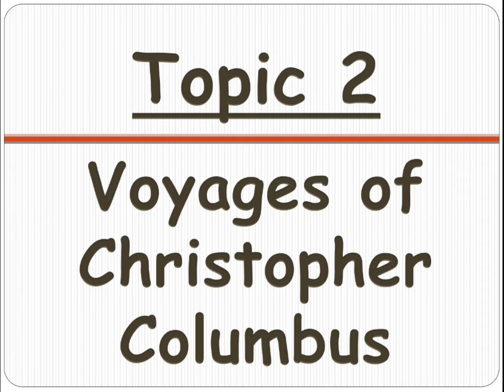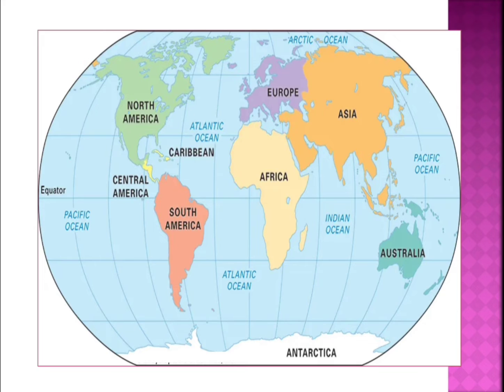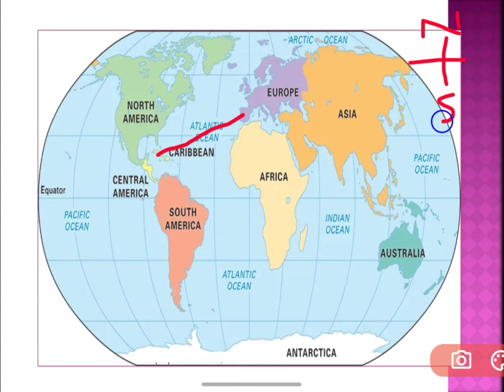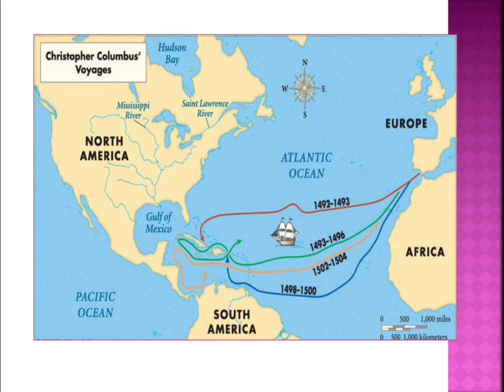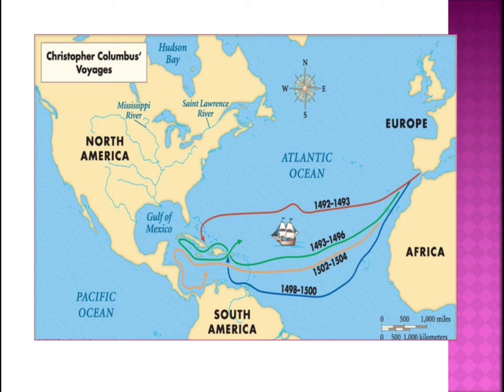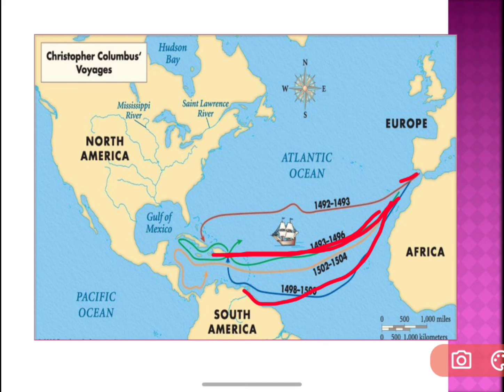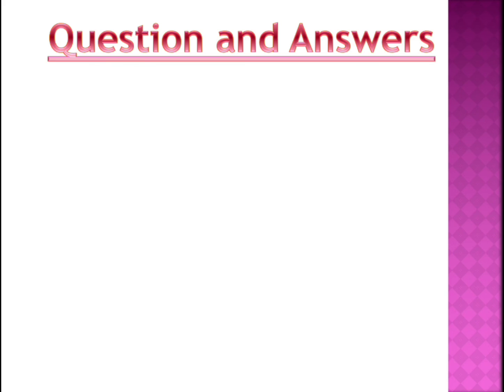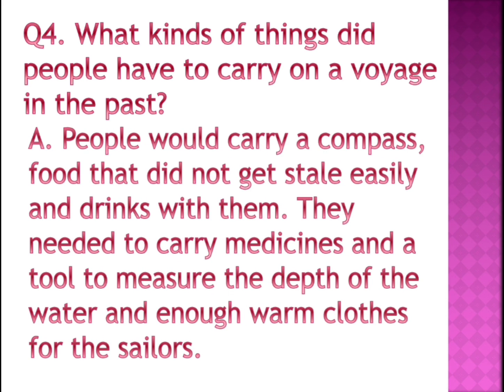GRADE 5 Sub: Social (11-03-2022 Friday)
BLOCK – 24: VOYAGES

Topic – 2: Voyages of Christopher Columbus